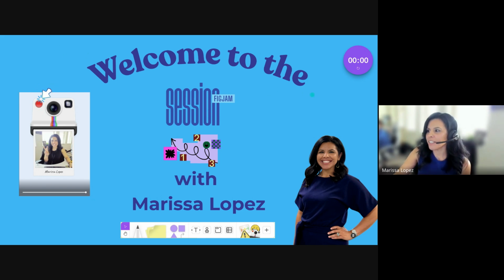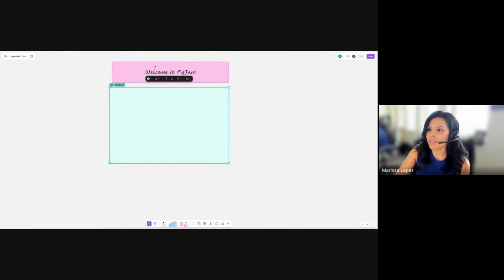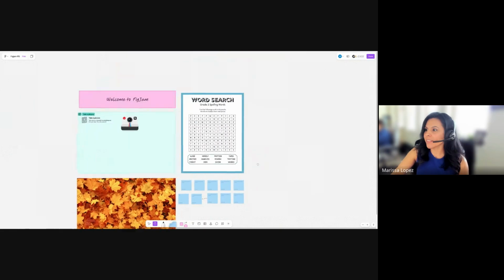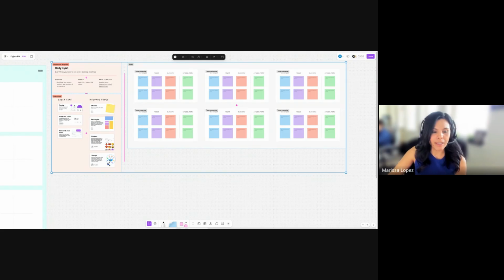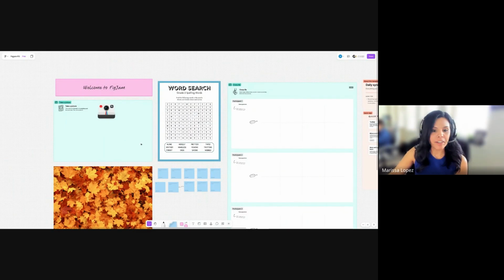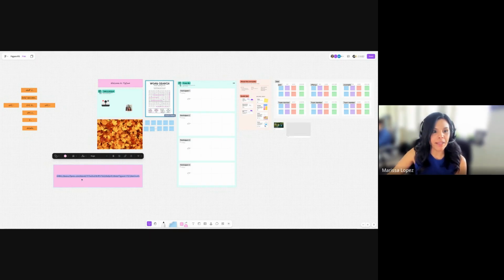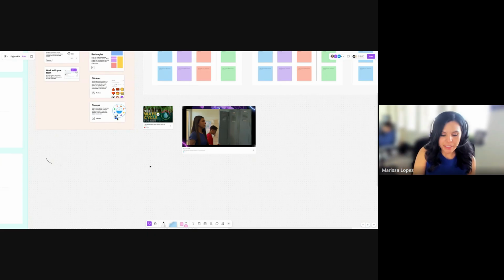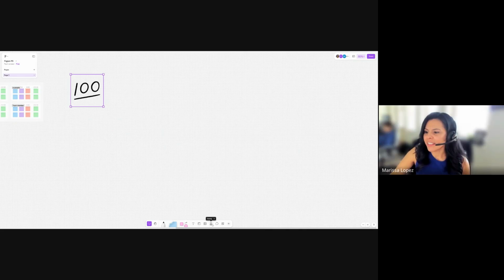🪄☑️ Figjam: Collaboration Whiteboard🪄☑️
Learn how to use Figjam. It is a great collaboration tool that you and your students will love.

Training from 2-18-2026